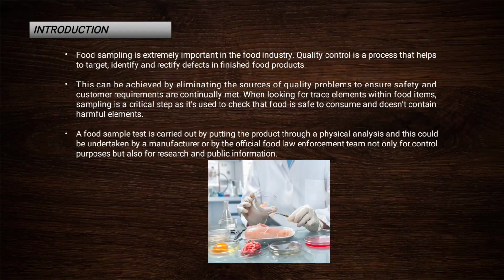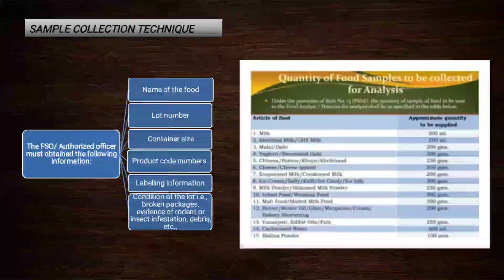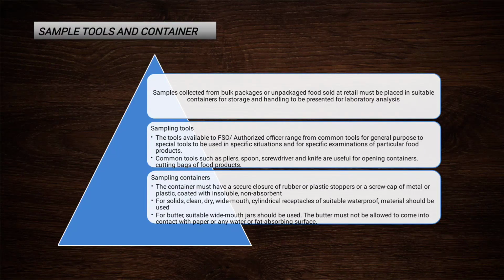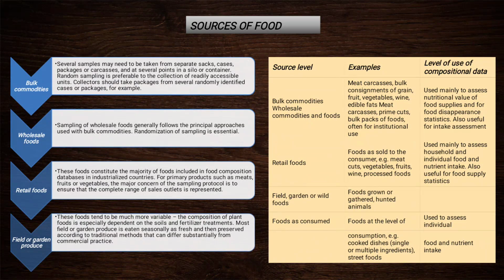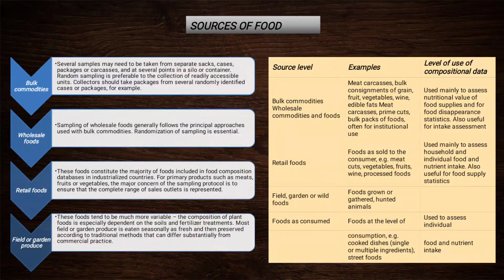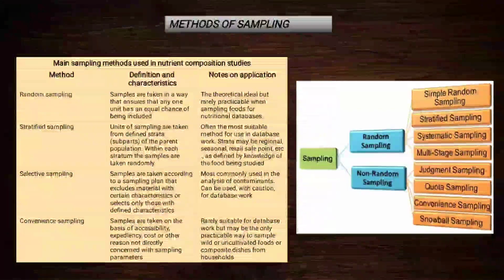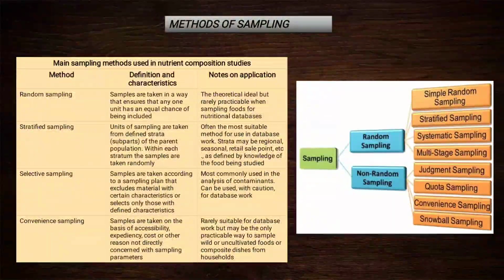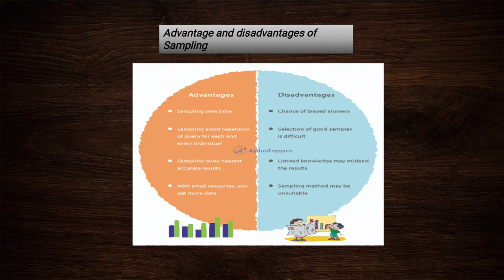22MMB026_SAMPLING TECHNIQUES IN FOOD